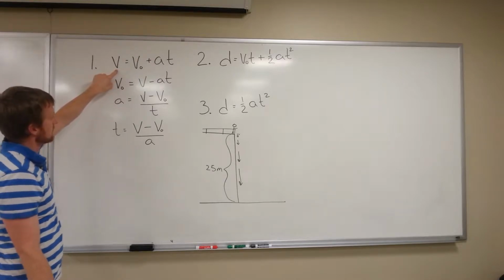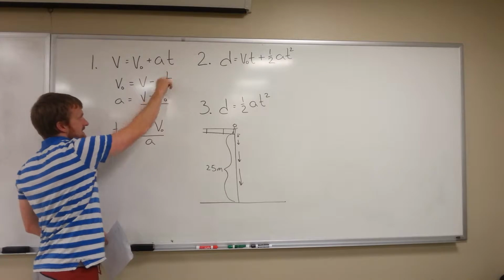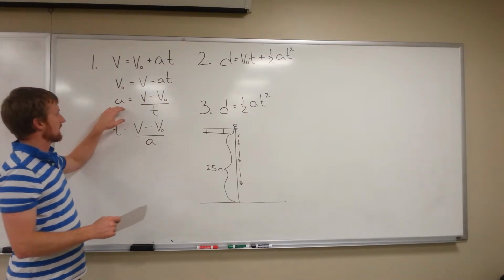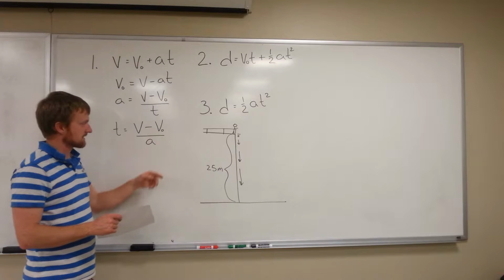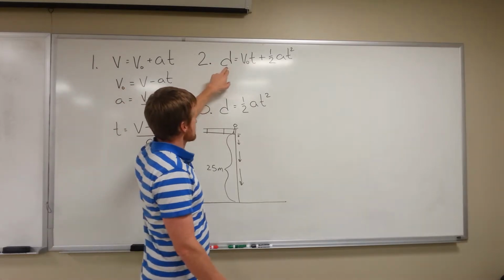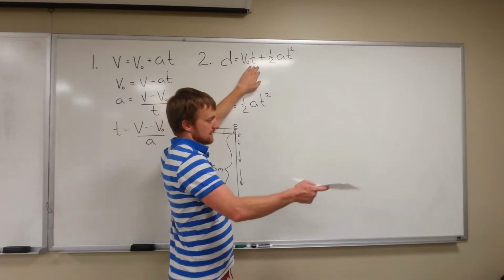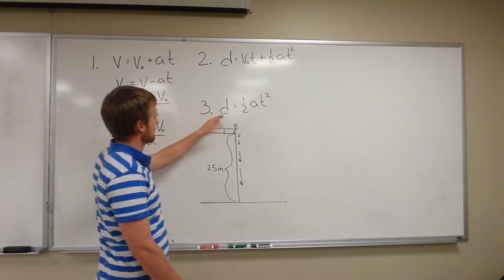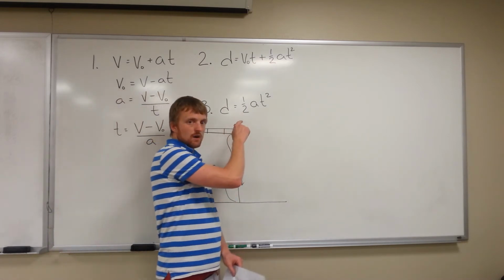Math portion of speed, velocity and acceleration